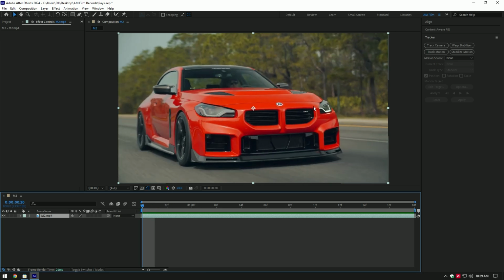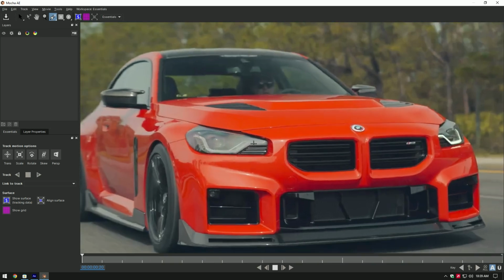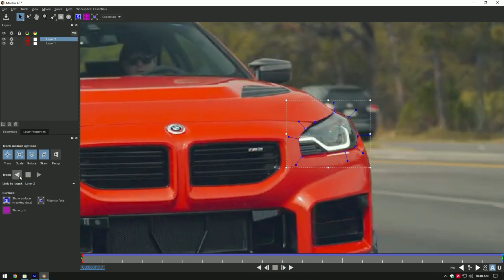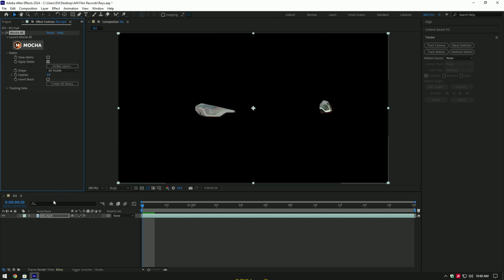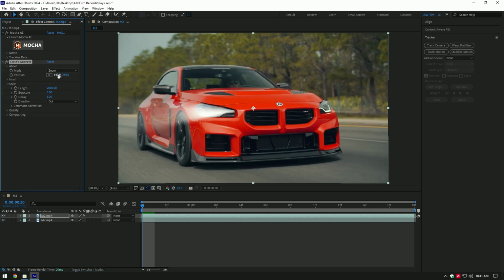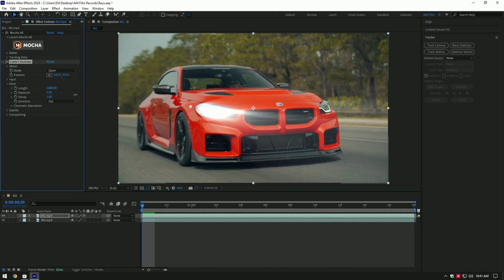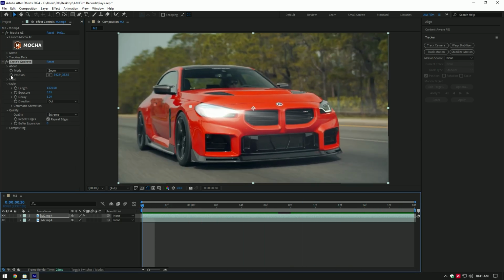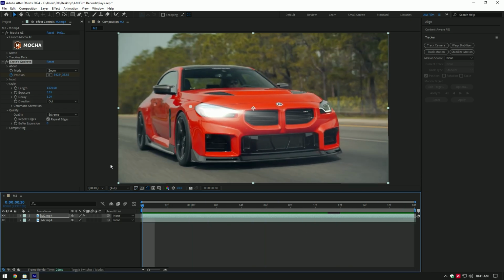How to Make Car Headlight Rays in After Effects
In this tutorial I will show you how to make a car headlight rays in Adobe After Effects